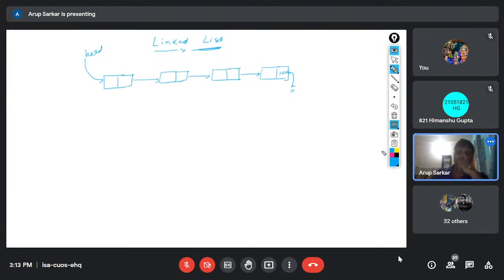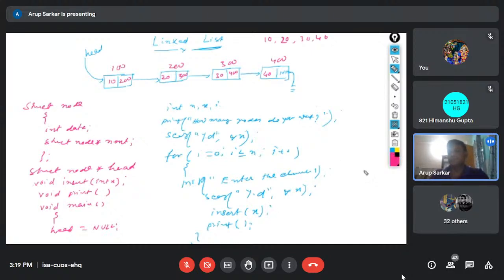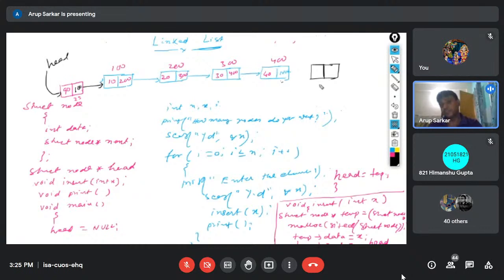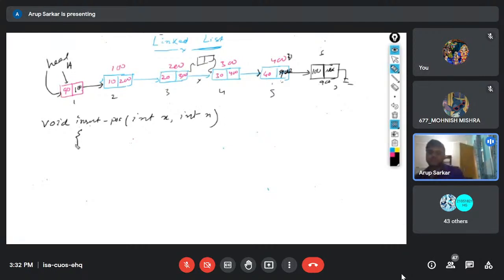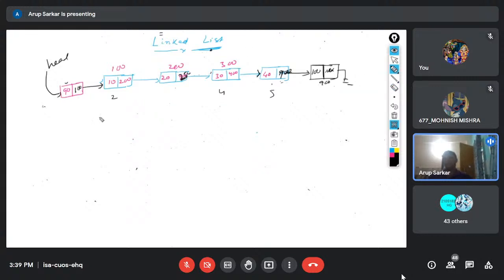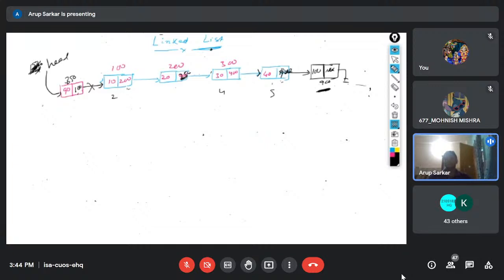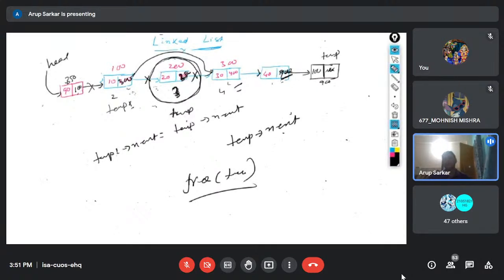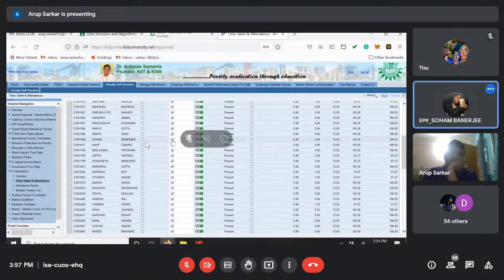DSA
Date: 04/08/2022